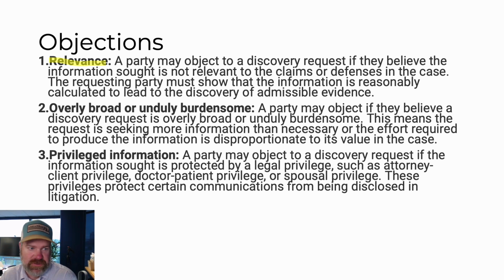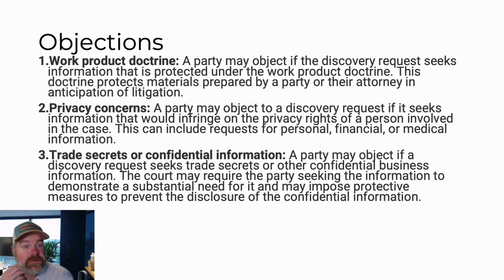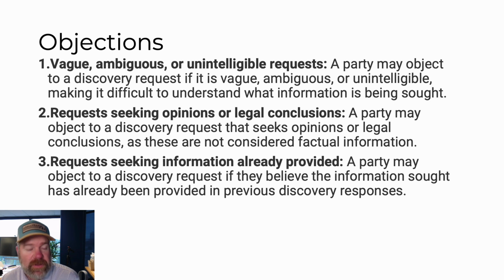Discovery Objections 101: What You Can Say ‘No’ To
Not every discovery request deserves an answer — some need an objection.
In this video, we break down how to properly object to discovery requests during litigation. Whether you’re dealing with interrogatories, requests for production, or admissions, knowing when and how to object can protect your rights and strategy.

📌 You’ll learn:
 • The most common and effective discovery objections (relevance, overbroad, vague, etc.)
 • How to phrase objections clearly and correctly
 • When to object vs. when to answer “subject to” an objection
 • How to avoid waiver or sanctions
 • Pro tips for keeping your objections legally solid and persuasive

Don’t give the other side more than they’re entitled to — and don’t risk damaging your case by answering carelessly.

⚖️ Perfect for pro se litigants or anyone preparing for discovery in a civil case.